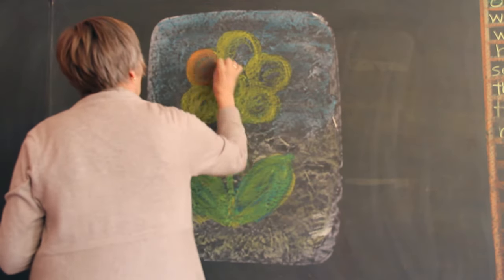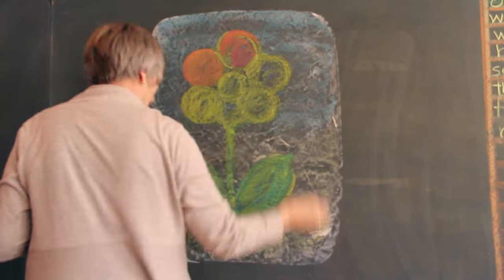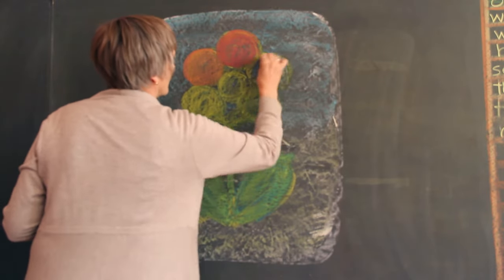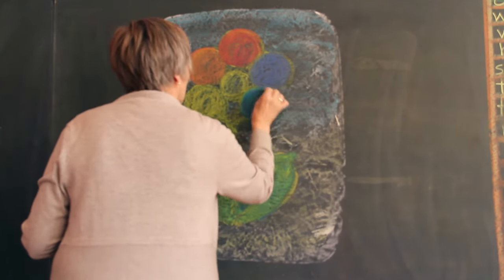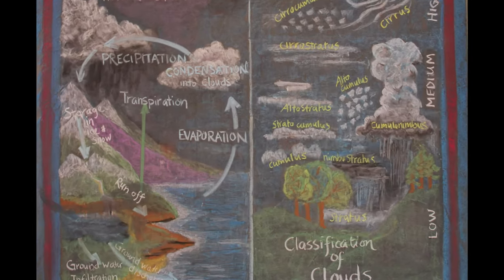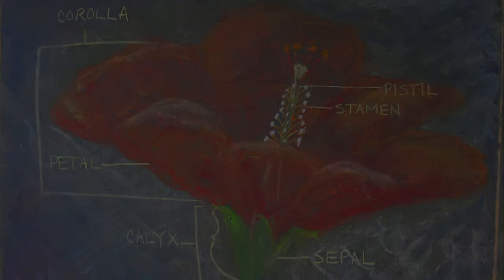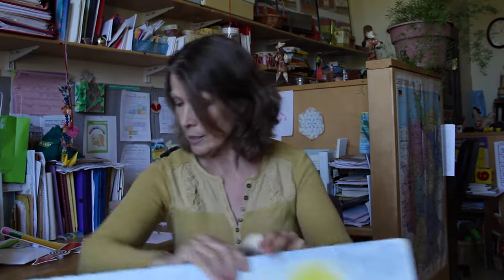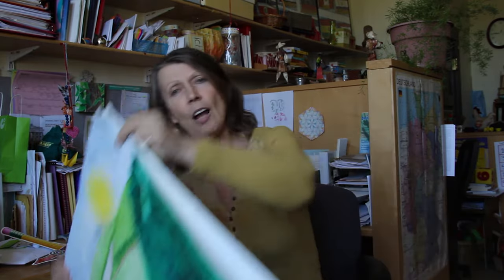Chalkboards: An Essential Tool for Waldorf Teachers